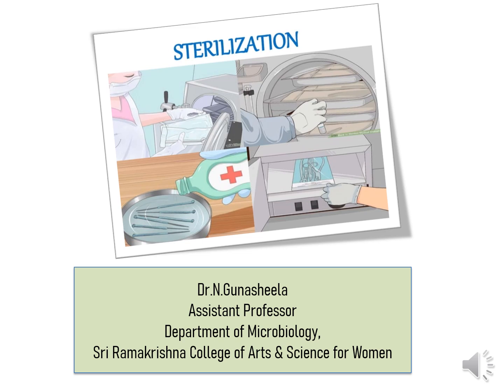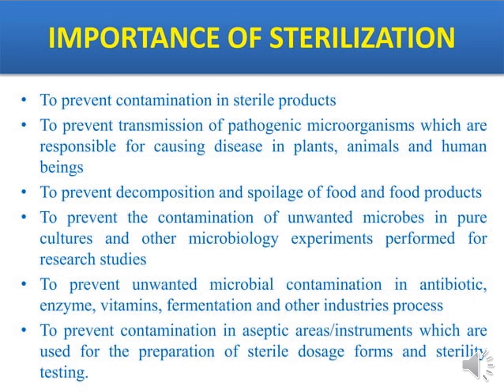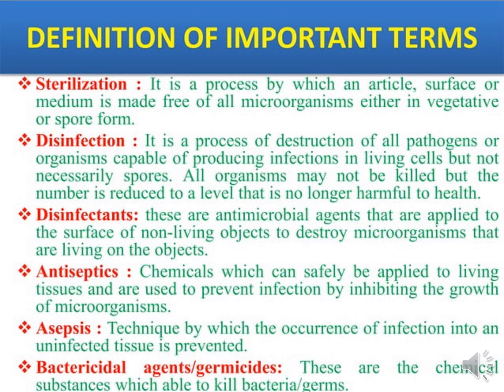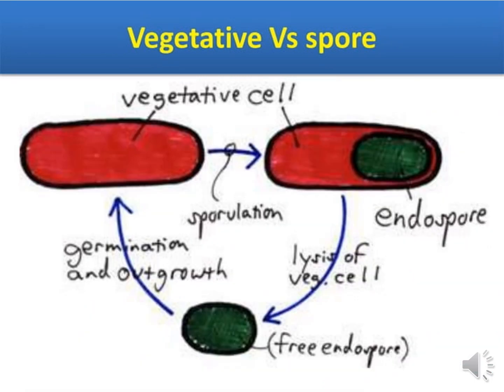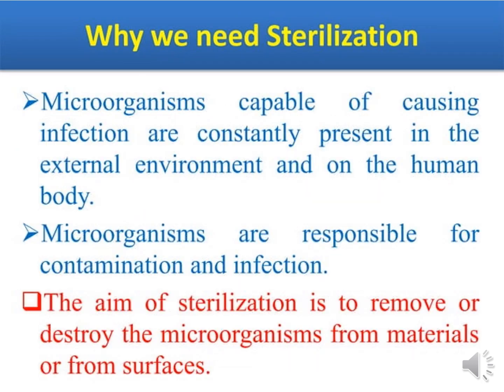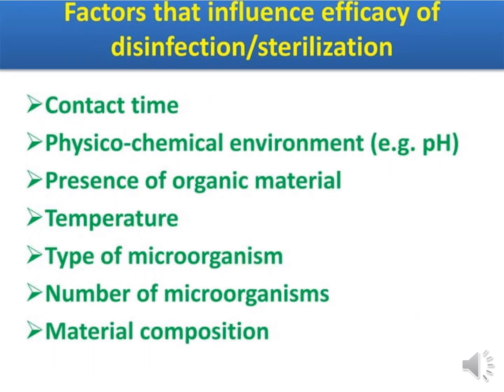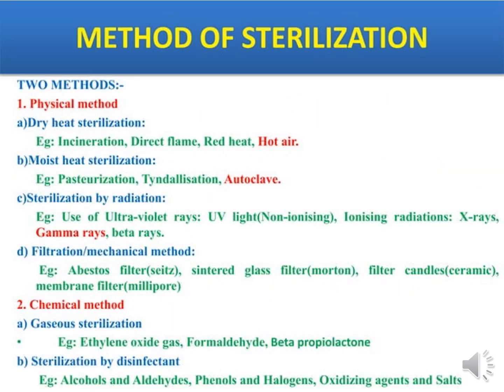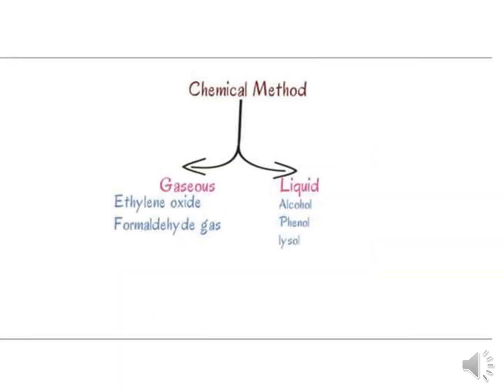Sterilisation in Microbiology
This video explains the concept of sterilization in microbiology, including its importance and practical applications. It discusses why sterilization is essential for laboratory safety and preventing contamination, how microorganisms are destroyed through different sterilization methods, and the key terms commonly used in sterilization processes. The video also highlights the various materials and products that require sterilization in microbiology laboratories.